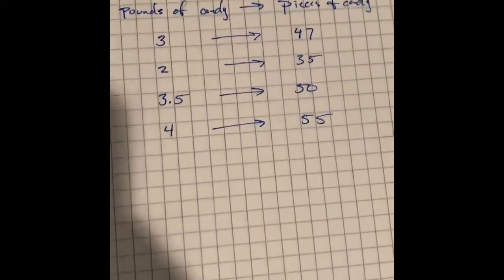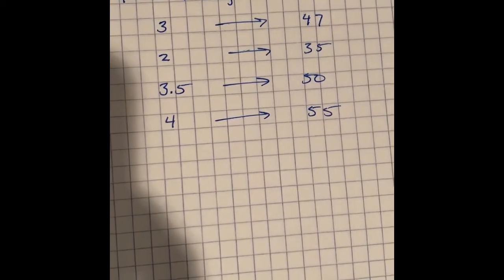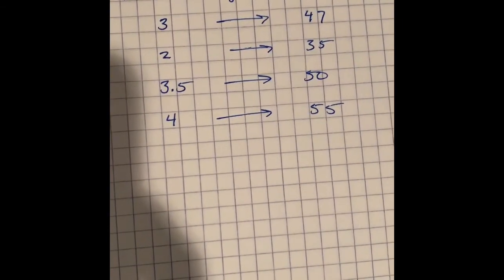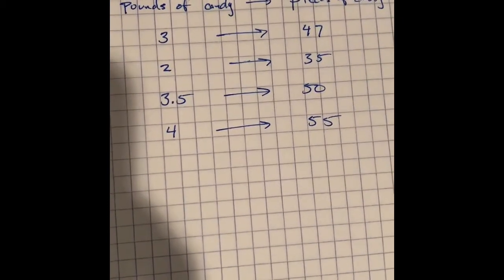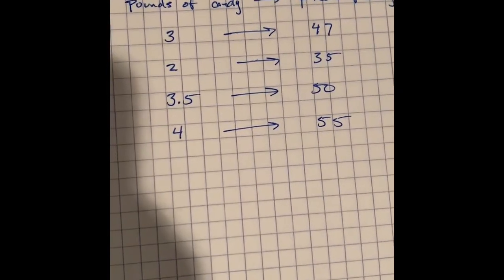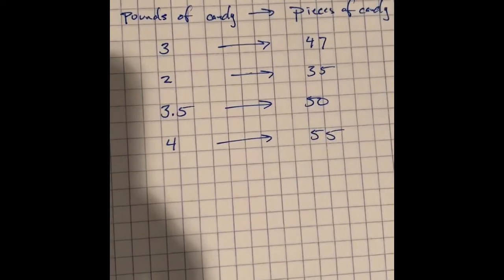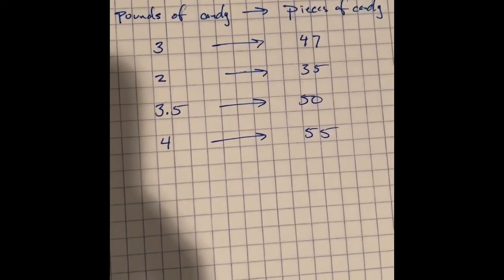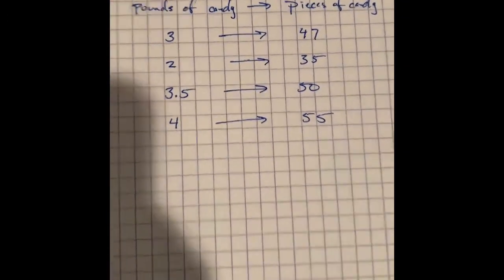Wed oct 28 algebra Halloween problems